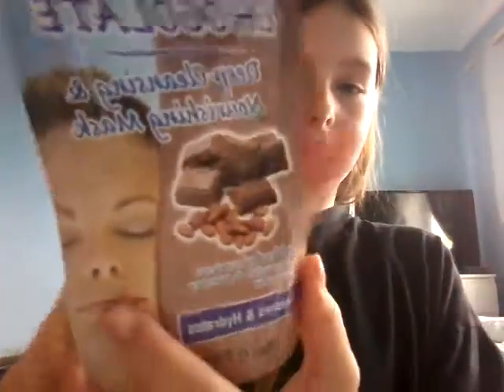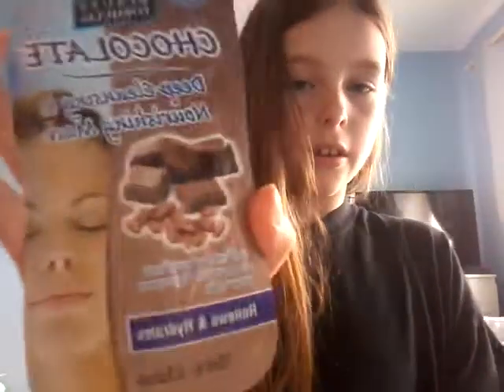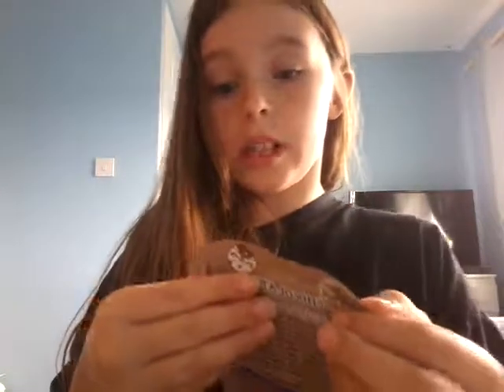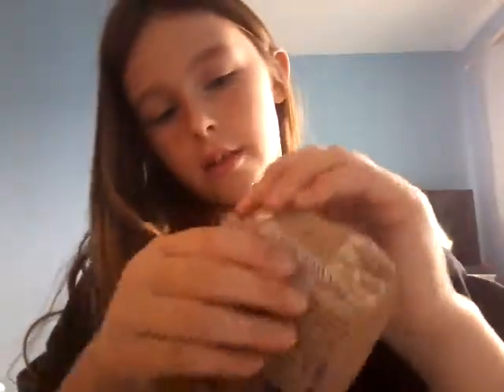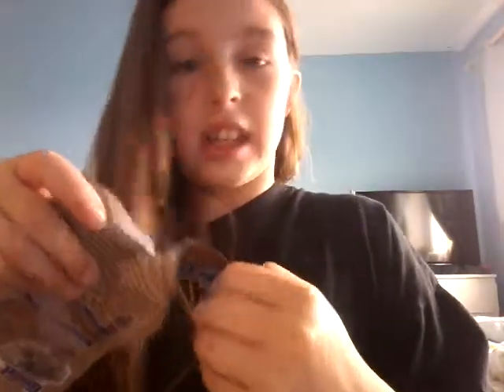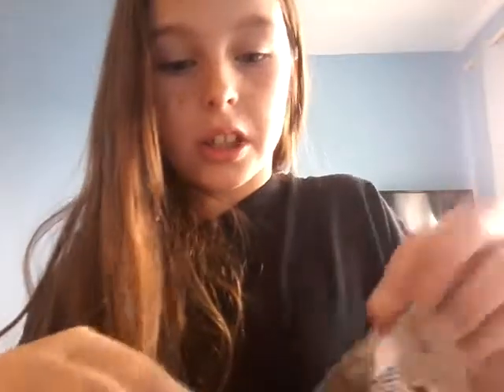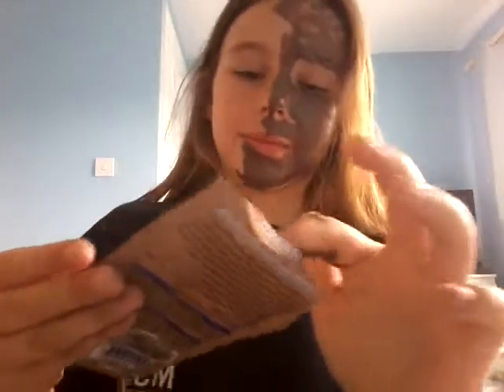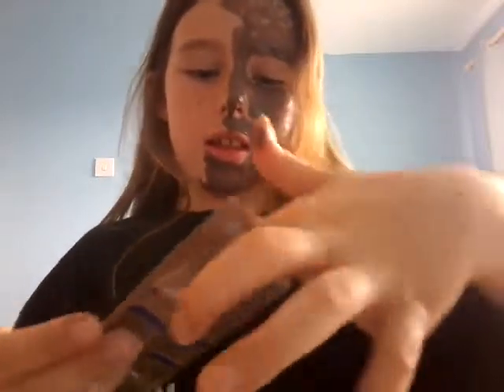Part two face masks